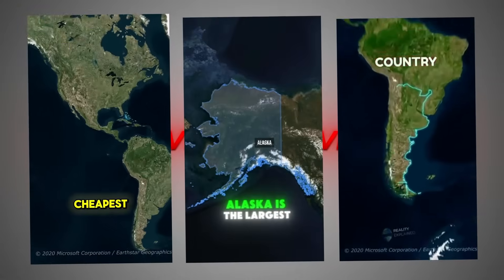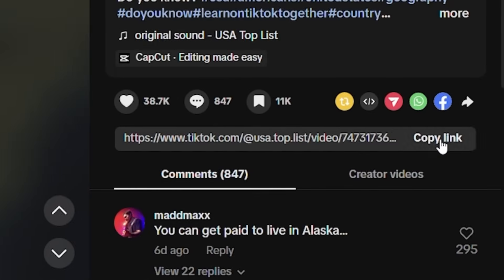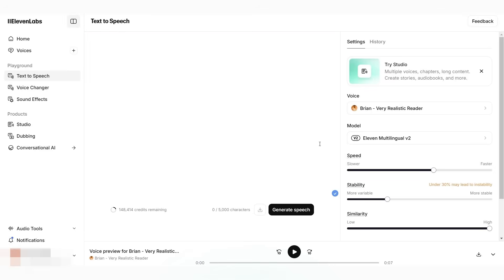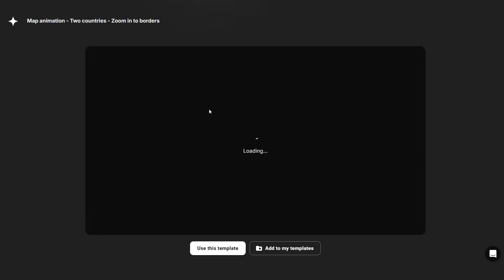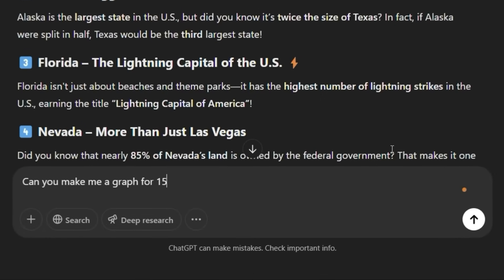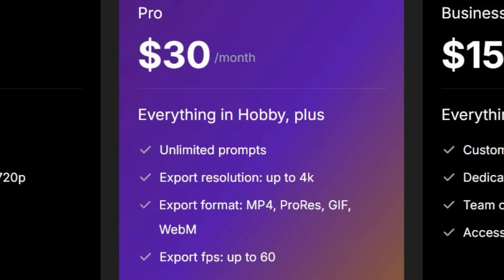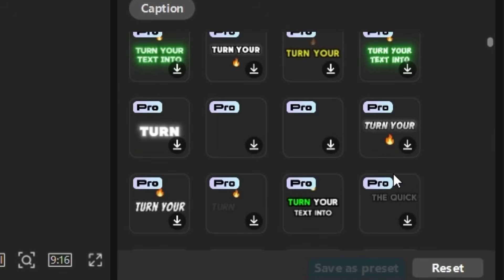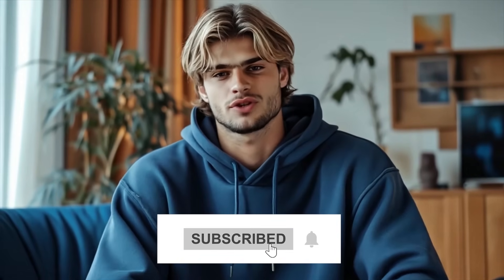Create AMAZING Geography Videos with FREE AI Tools ONLY!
Create AMAZING Geography Videos with FREE AI Tools ONLY in 4 Easy Steps (Step-By-Step Guide)
In this video, I'll break down the exact strategies to create Viral Geography videos using Free Ai Tools.

📌These are the tools used on the video "Create AMAZING Geography Videos with FREE AI Tools ONLY!"

3. ElevenLabs (Ai Voice Generator)

Welcome to BigStepsMedia! At BigStepsMedia, we make AI simple and profitable. Our tutorials break down AI tools like ChatGPT, MidJourney, and KlingAI—so anyone can start a successful YouTube business. No experience required!

📌 This video is your complete guide to AI-driven YouTube automation. If you want to start making money with YouTube from home, this tutorial will help you get started today!

For extra clarifications, this video explains how you can start a monetizable faceless YouTube channel using AI tools. In this "How to AI" video, I'm breaking down to you without wasting time. So, if you are interested to start creating AI Shorts (YouTube Shorts)  this tutorial can also prove to be useful.

Whether you’re in the U.S., a college student, or working full-time, this guide is designed to help you start a profitable YouTube automation channel using AI.

Whether you’re searching for:
🔎 AI YouTube Tools for Content Creation
🔎 How to make faceless YouTube videos
🔎 A complete YouTube automation course
🔎 YouTube Automation for Beginners
🔎 Making Professional Videos without Experience
🔎 How to pick profitable YouTube automation niches
🔎 Passive Income with AI YouTube Channels
🔎 The best YouTube automation tools and software
🔎 Latest AI Tools for Video Creation
🔎 How to start a YouTube automation channel
🔎 Tips to earn passive income with YouTube

This video has EVERYTHING you need! 💯